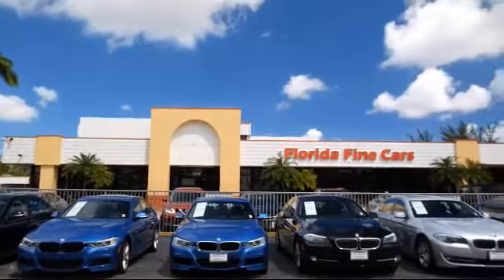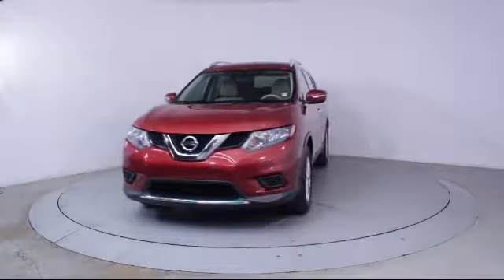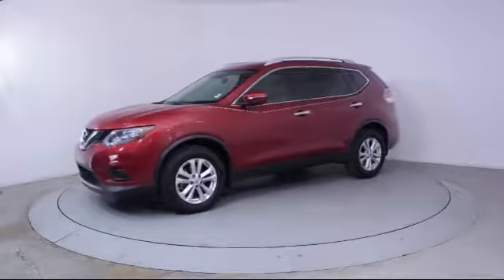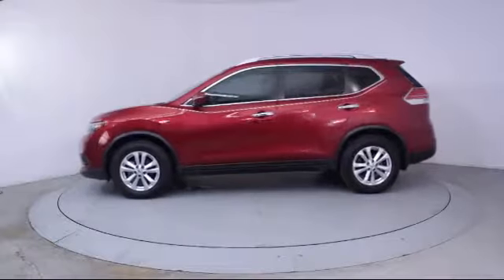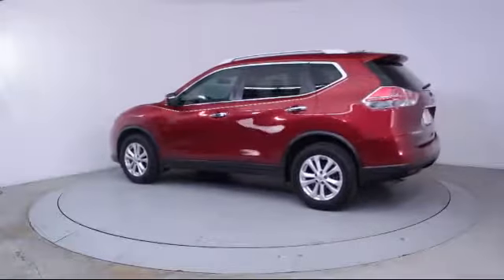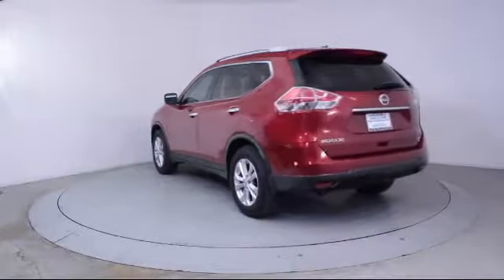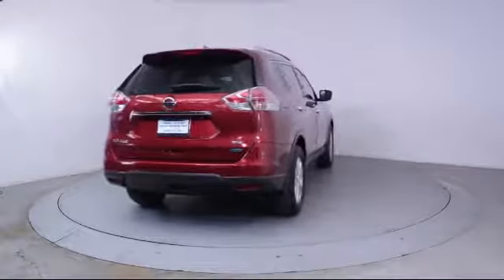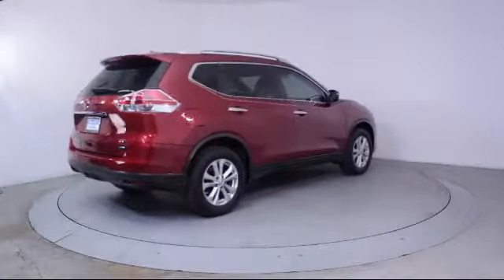2014 Nissan Rogue Sport Utility SV Miami Fort Lauderdale Hollywood West Palm Beach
2014 Nissan Rogue Sport Utility SV Stock Number: 84985 Vin:5N1AT2MT1EC816826.